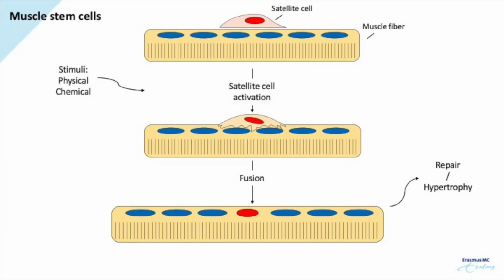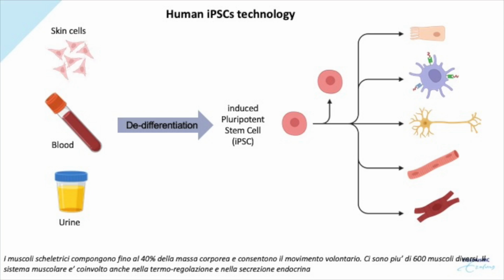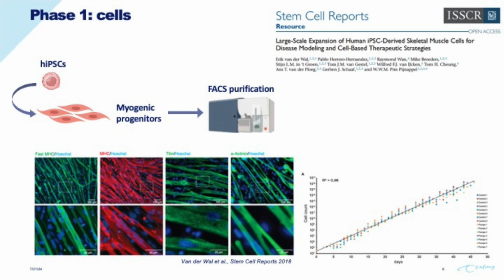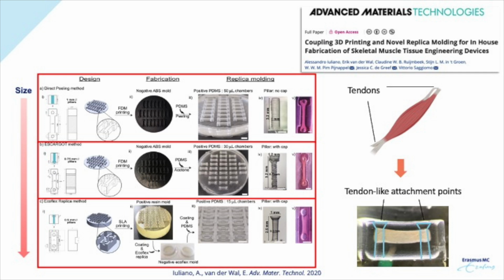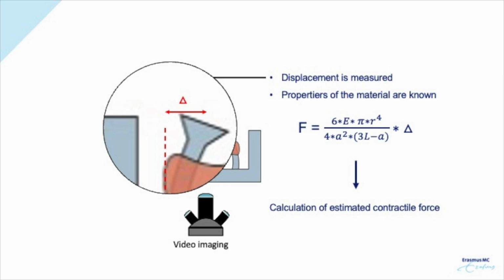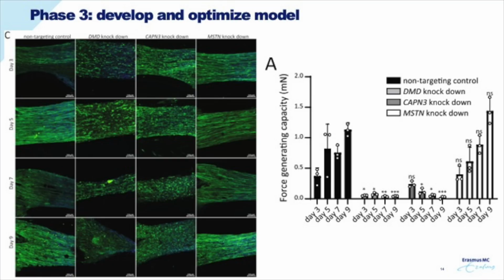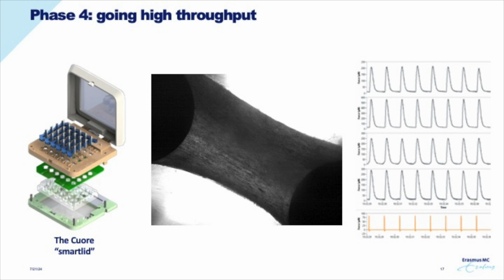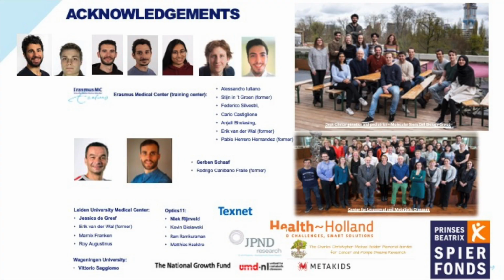37. Stem Cell and Muscle Regeneration in Pompe with Professor Pim Pijnappel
Title: Muscle on a chip: creating patient-derived mini muscles for the development and testing of therapies

Session: Future Research

Speaker:
Professor Pim Pijnappel, PhD
Erasmus University Medical Center

Abstract:
Alessandro Iuliano, Stijn in ‘t Groen, Federico Silvestri, Carlo Castiglione, Anjali Bholasing, Erik van der Wal, Pablo Herrero Hernandez, Atze Bergsma, Gerben Schaaf, Pim Pijnappel
Erasmus MC University Medical Center, Center for Lysosomal and Metabolic Diseases, Department of Clinical Genetics, Department of Pediatrics
The development of therapies for muscle disorders like Pompe disease is challenging; muscle appears to be a difficult-to-correct tissue. Standard methods used in the laboratory utilize non-muscle cells in culture or animal models. The use of muscle cells derived from muscle biopsies is very limited as these cells can only be cultured for a very short period.

For this reason, we have developed a protocol for the generation of human muscle stem cells from hiPSCs. hiPSCs are stem cells that can be generated in the laboratory from any cell type, for example from a skin biopsy, using a Nobel prize-winning protocol developed by Shinya Yamanaka in Japan. We termed the hiPSC-derived muscle stem cells MPCs, for Myogenic Progenitor Cells. The advantage of MPCs is that they can be expanded to large quantities. To illustrate this: one preparation would sink through the Erasmus MC building if we would keep all expanded cells in a container, as they would be too heavy.

When grown in a petri dish in 2D, MPCs form beautiful muscle fibers. However, the fibers are not organized like they are in a real muscle, and after a few days, they do what they are supposed to do: they contract, thereby pulling themselves from the plate into a useless muscle ball. Therefore, we have developed 3D-muscle on a chip technology, in which we grow mini muscle tissues in 3D between two tendon-like flexible pillars. These mini muscles can contract like a real muscle, and the contractile force can be measured, thereby providing a functional read out. Such mini muscles can be generated from every individual, allowing personalized testing. In other words, we can now create a patient's muscle-in-a-dish to test the efficacy and safety of therapies. In collaboration with the Leiden University Medical Center and the company Optics 11life, we have built a unique device termed the Cuore that is able to measure contractile forces of multiple mini muscles in real time at very high sensitivity. In this way, we are able to study the long-term effects of therapy and we can test multiple conditions at the same time, thereby accelerating progress.

We have generated mini muscles for multiple muscle diseases including Pompe disease to investigate the mechanisms that underlie muscle pathology, and we are testing novel therapies. In addition, we are interested to develop a muscle regenerative therapy, based on the transplantation of MPCs to generate new muscle in patients that have lost their muscle due to disease. We have already shown that MPCs can be used to generate new human muscle in a living laboratory mouse. The next step is to increase the efficiency of the engraftment procedure in order to obtain a clinically relevant method. Progress on the laboratory developments will be discussed.

Speaker Biography:
Dr. W.W.M. Pim Pijnappel is a professor at the Erasmus MC and has a broad expertise ranging from basic to clinical science. He performed his PhD research at the Hubrecht Laboratory (Utrecht, the Netherlands), and post-doctoral research at the EMBL Heidelberg and TU Dresden (Germany). His research group at the Center for Lysosomal and Metabolic Diseases at Erasmus MC in Rotterdam, the Netherlands, focuses on basic, translational, and clinical aspects of lysosomal storage disorders including Pompe disease and Hunter syndrome. The aim of his research is to obtain a better understanding of disease mechanisms, to develop novel treatment options, and to understand genotype/phenotype relationships. He has published more than 80 peer reviewed scientific articles and holds 11 patents on therapies and biomedical technology.